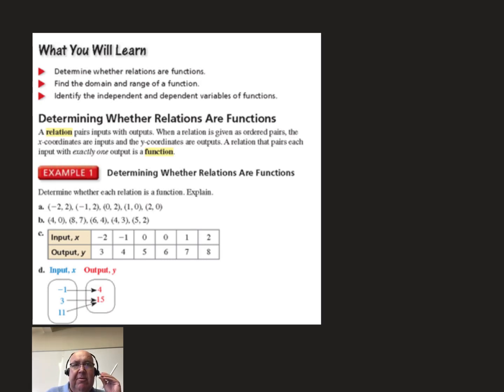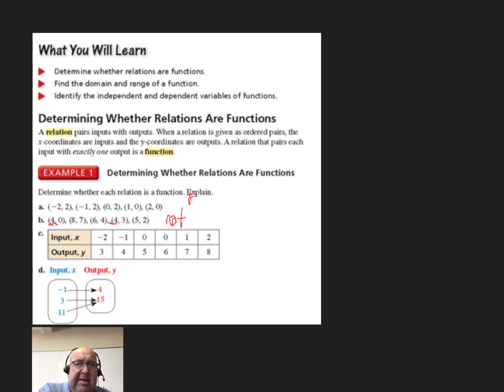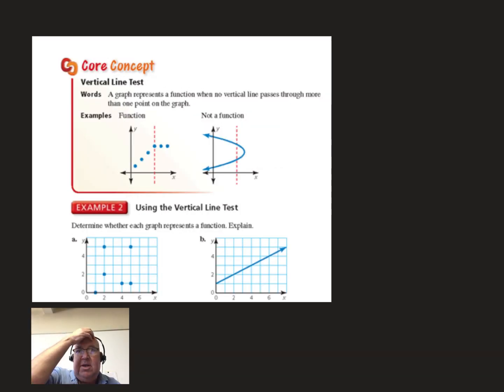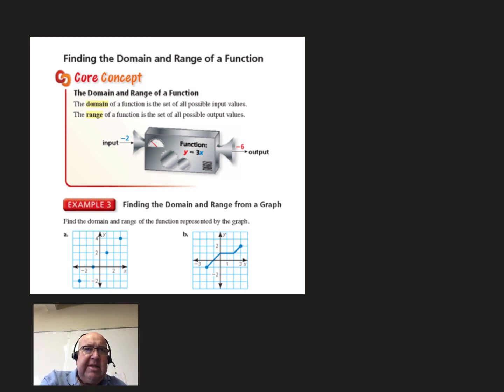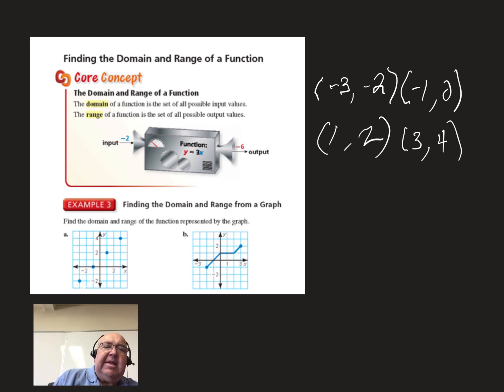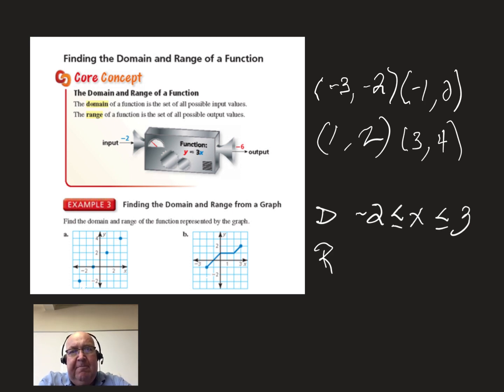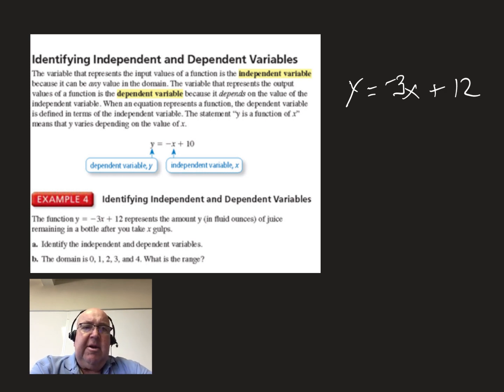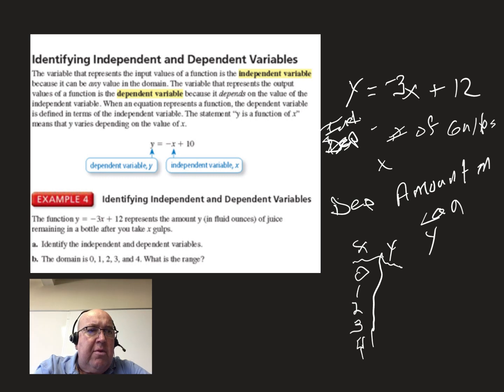Algebra 1A Section 3.1